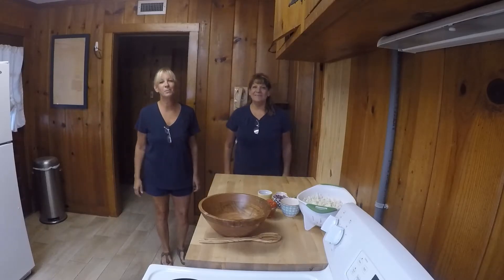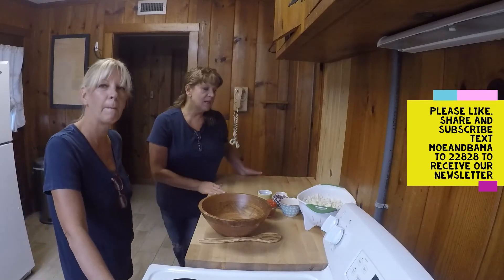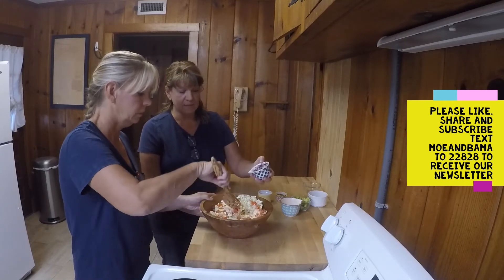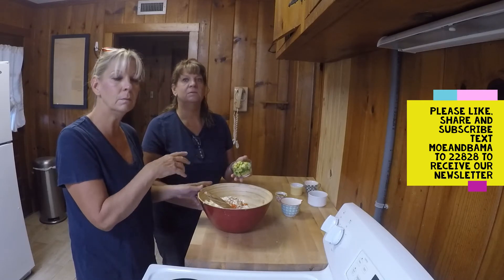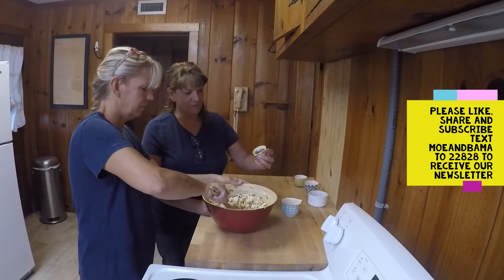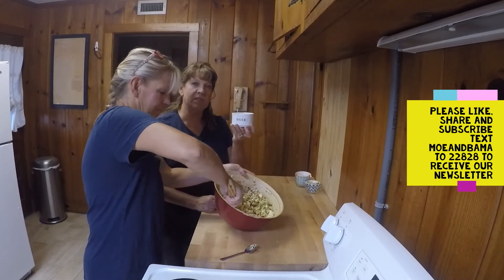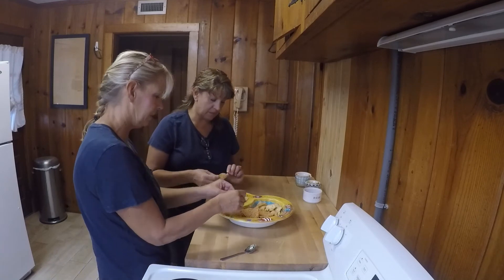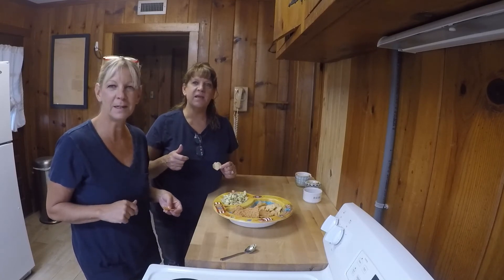No Fish Ceviche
No fish ceviche is a great dish that you can make without fish if you are plant based.  The recipe is super simple and delicious.
It is a dip you can put on crackers or veggies or just eat as a salad.

Ingredients:
1 head cauliflower cut really small
1 tomato diced finely
1/2 c red onion diced finely
1 jalapeno chopped finely
1 avocado chopped  (don't put in dish until right before you serve it.
1/2 cup black olives chopped
1 TBS cilantro
1/2 cup lime juice
dash pepper to taste

Instructions:

Serve with healthy chips or on other veggies.  Add to salad or eat as a salad if you like.